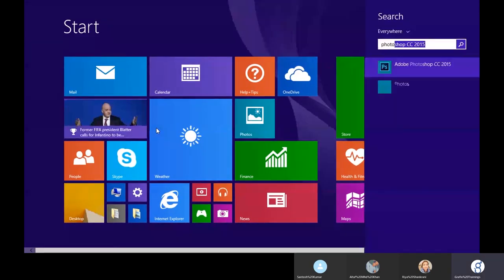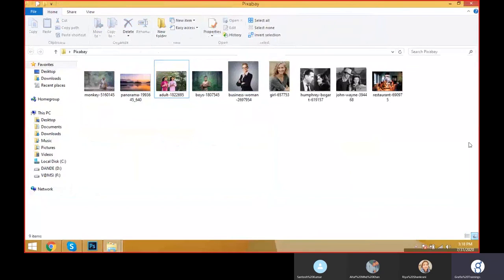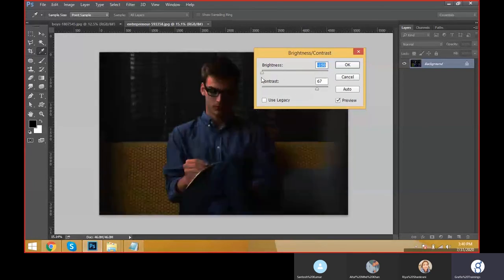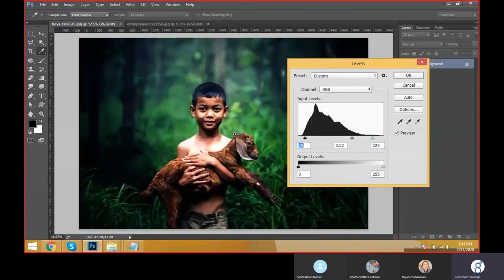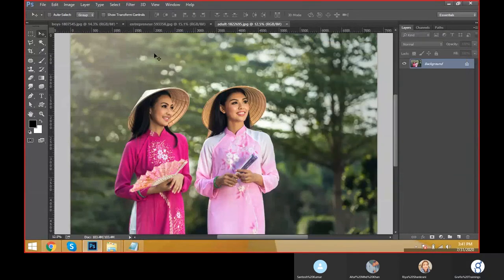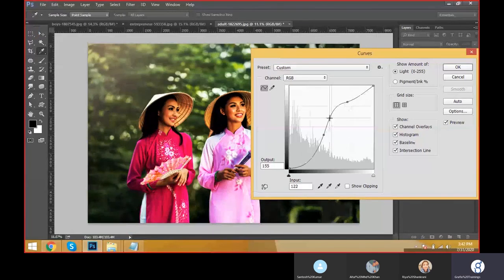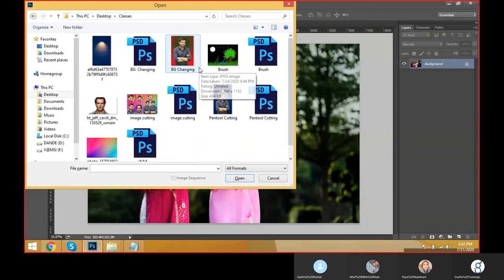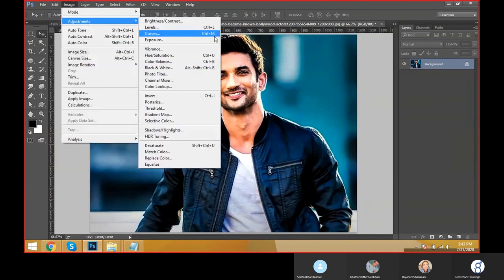Photoshop Image Menu option with Examples Part 2- detailed Class english tutorial | Grafix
Hi Friends,
         You learning photoshop with me in English,
About in this video i explained
menubar option in photoshop Image menu option part 2,
fImage Modes, Color Modes Trim, Crop, Brightness and Contrast, Levels, colorbalance, hue and saturation and  paralllely some  keyboard shortcuts

In this class you will learn about Photoshop Image Modes, Color Modes Trim, Crop, Brightness and Contrast, Levels, colorbalance, hue and saturation and  paralllely some  keyboard shortcuts